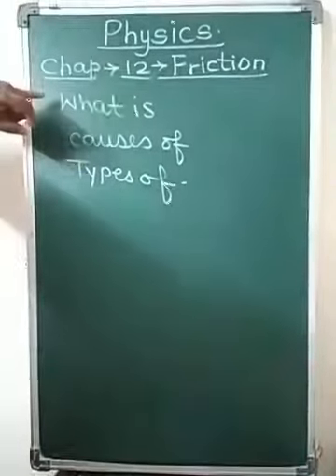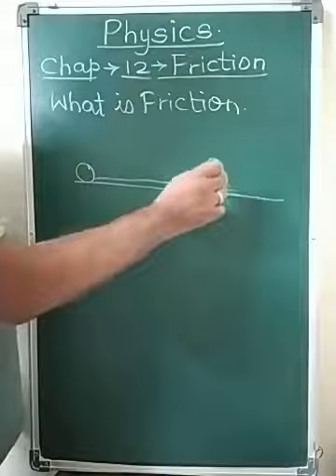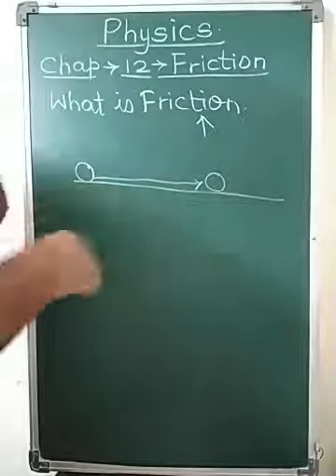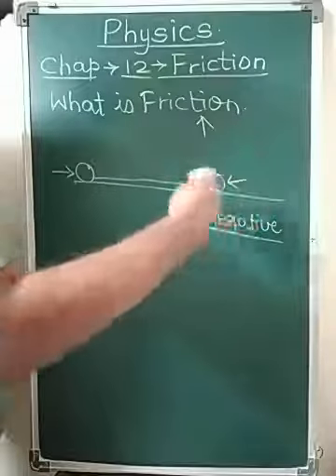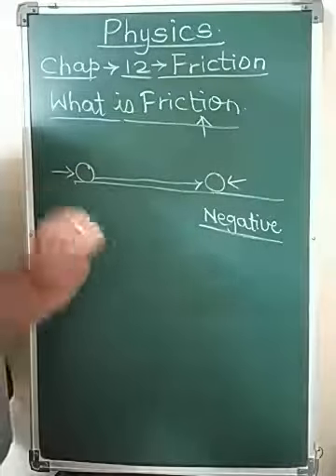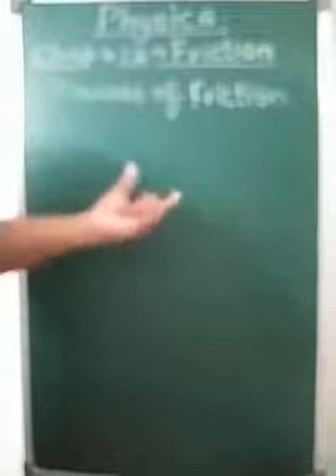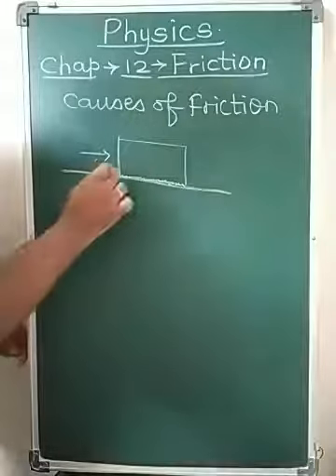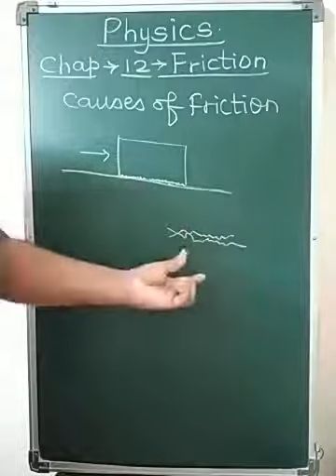subject Physics class 8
chapter 12 Friction (explanation part 3)